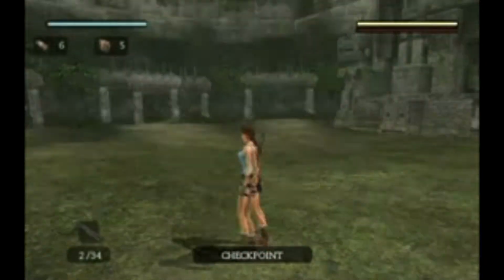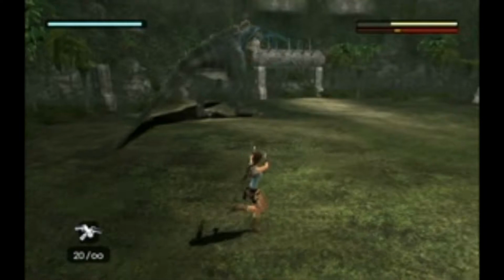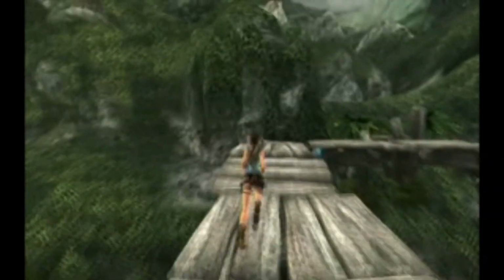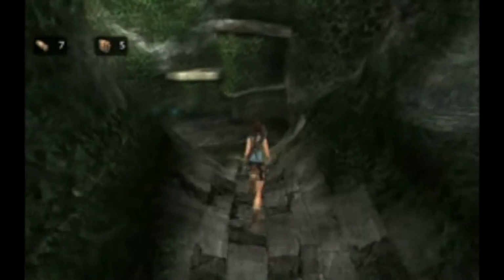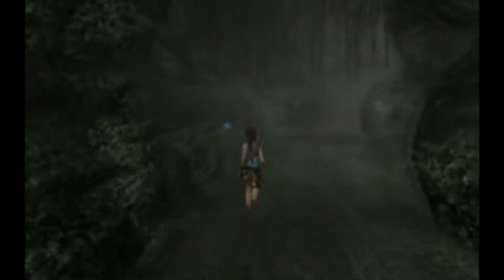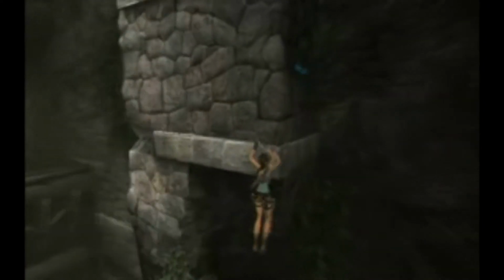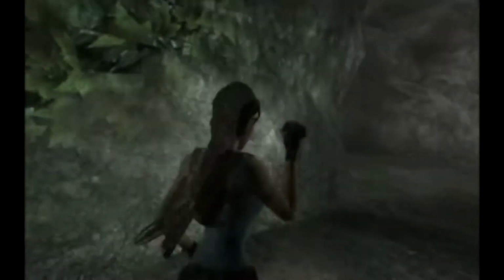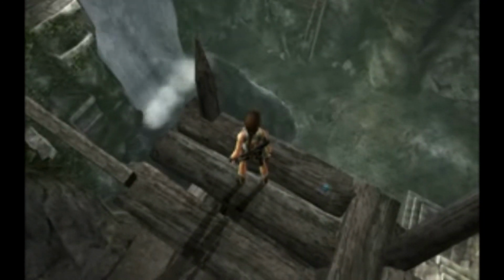Tomb Raider: Anniversary - Episode 4: Woman vs Wild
We battle a T-Rex and search for a way out of the Lost Valley!